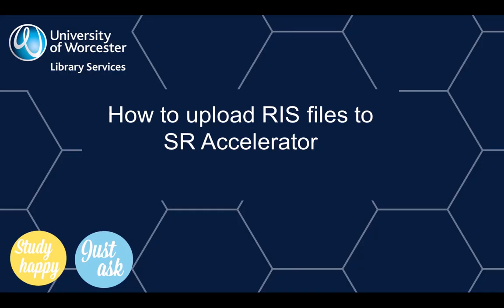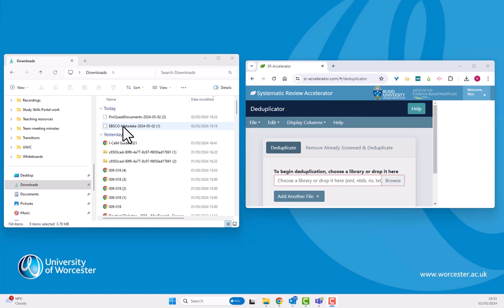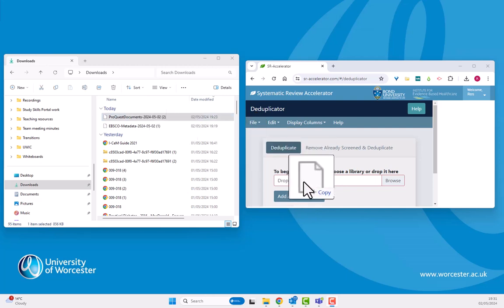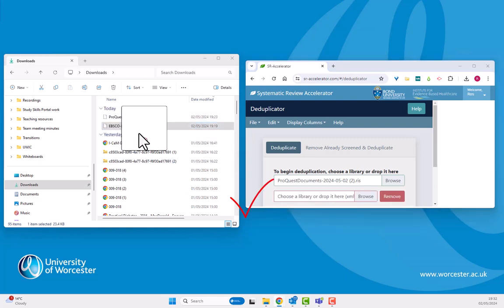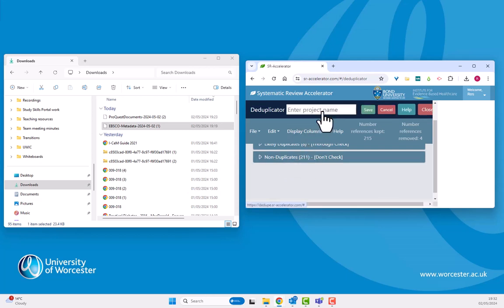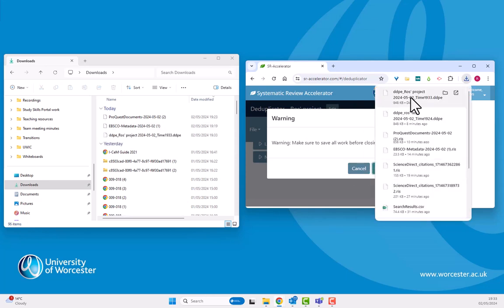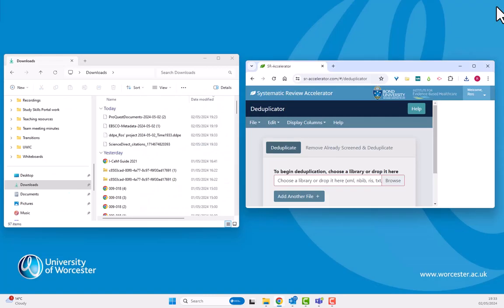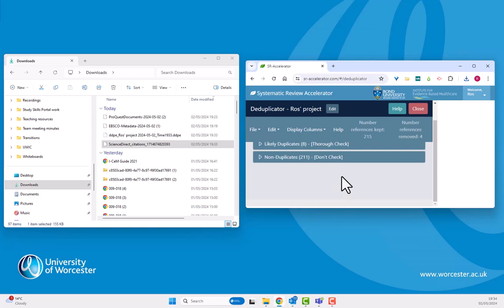Uploading RIS files to SR-Accelerator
Are you getting stuck when you want to upload RIS files from multiple databases to SR Accelerator?  This video shows you how.